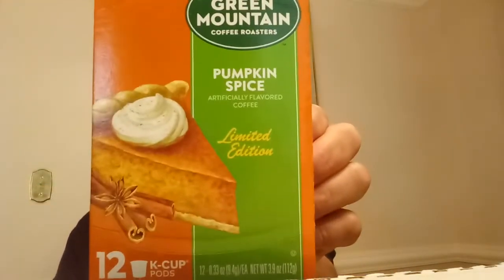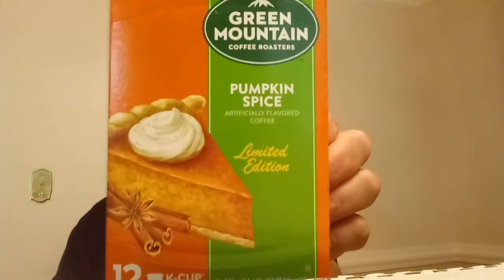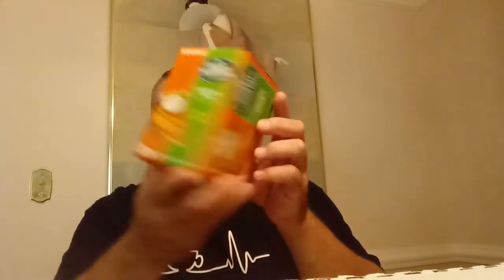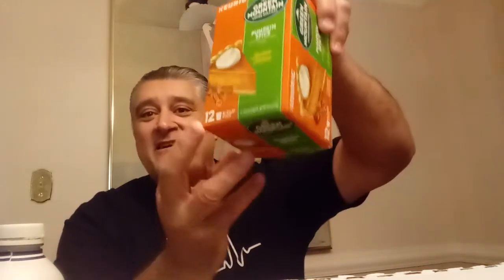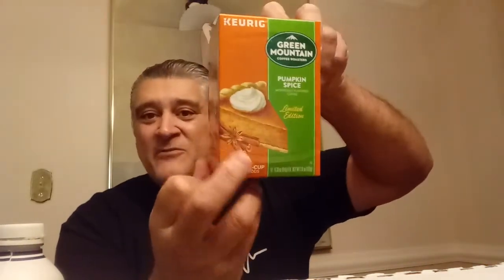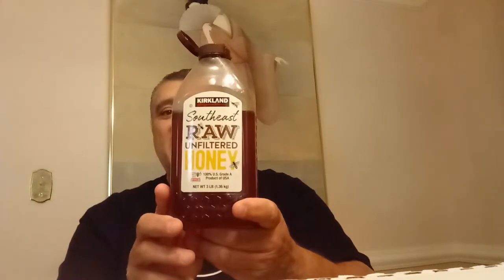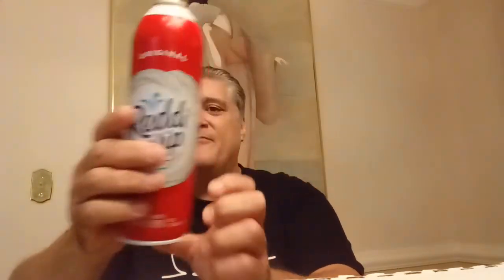Coffee Review: Green Mountain Pumpkin Spice Coffee